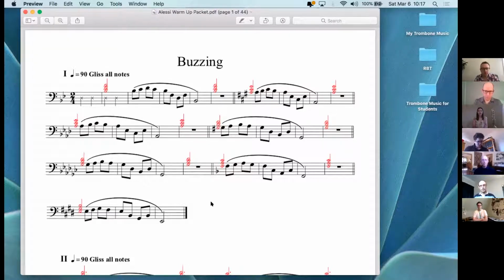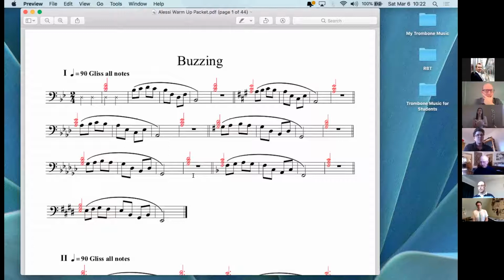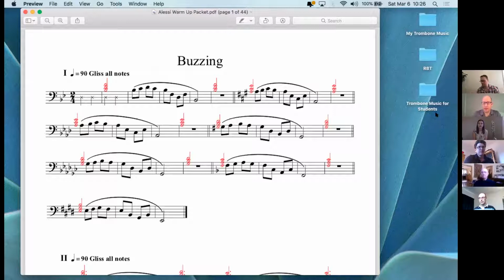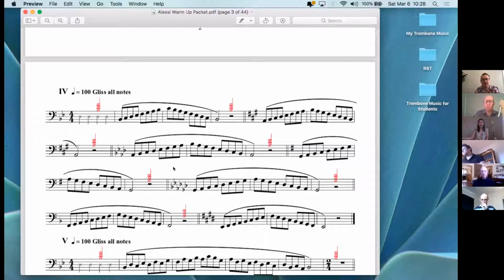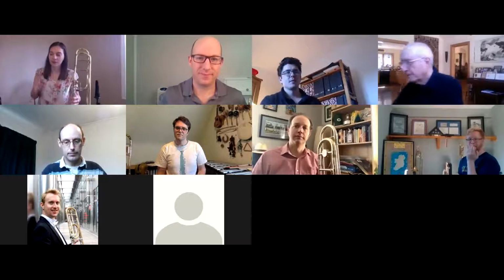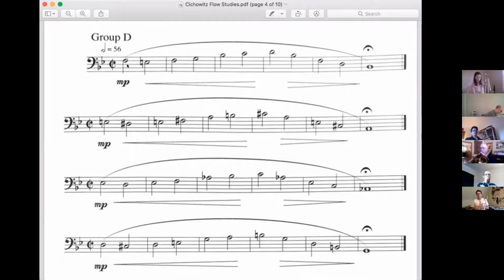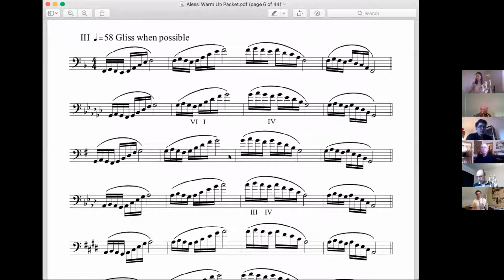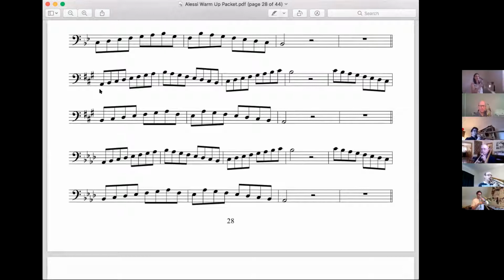ITH Erin Cundiff 2021 03 06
Erin Cundiff is an accomplished and creative trombonist and teacher freelancing in the Atlanta area. She takes us through some of her practice exercises and demonstrates the super-fun and helpful backing tracks she has created for some Rochut etudes. You can also find her on Instagram.

and click on the link for the International Trombone Hang where you can find links to many warm-ups, master classes, and discussions featuring the leading thinkers and practicers of our industry. Be sure to share this content with other trombonists who may enjoy it.